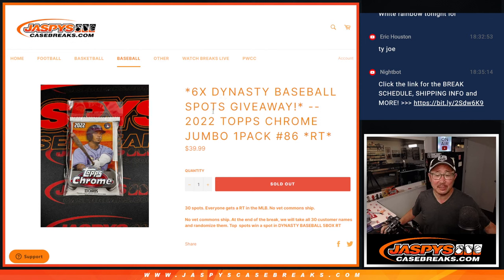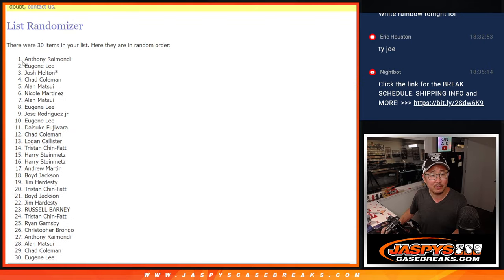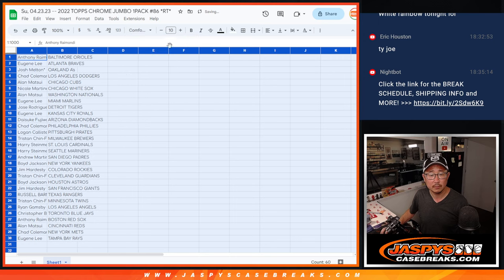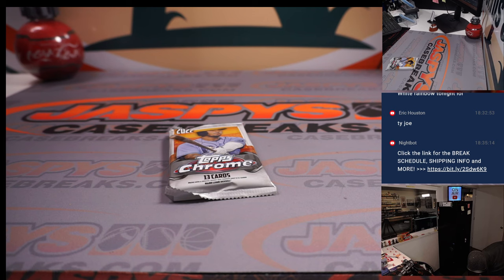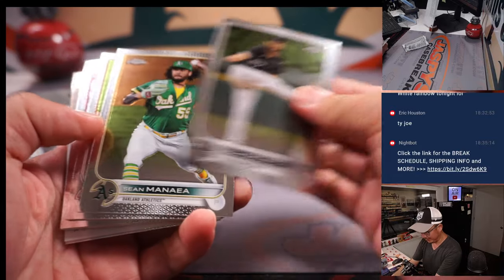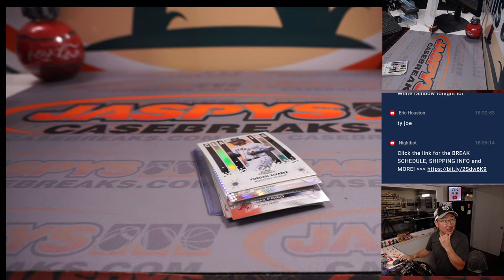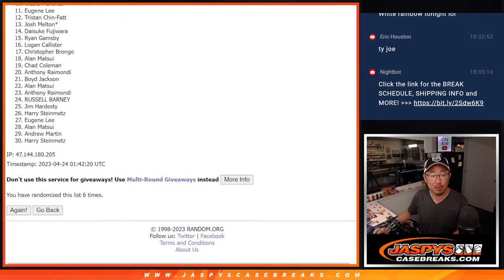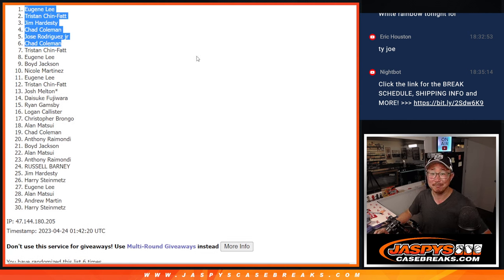Su, 04.23.23 -- 2022 TOPPS CHROME JUMBO 1PACK #86 *RT*